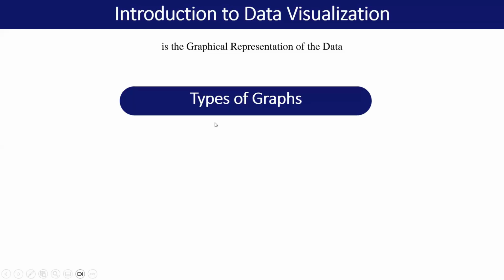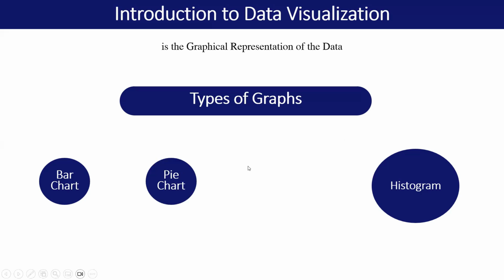Day 37 | IT Employability Skills for Women 1.0